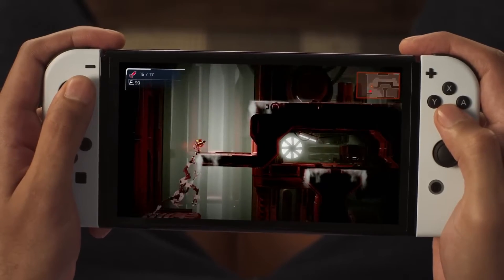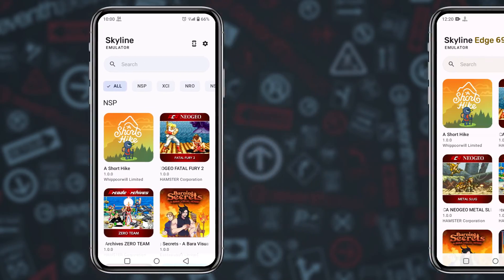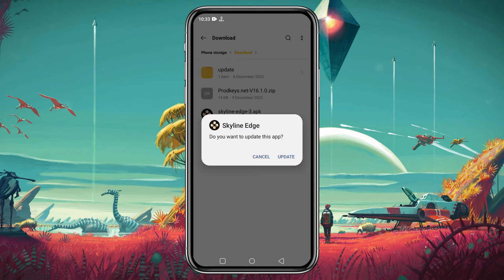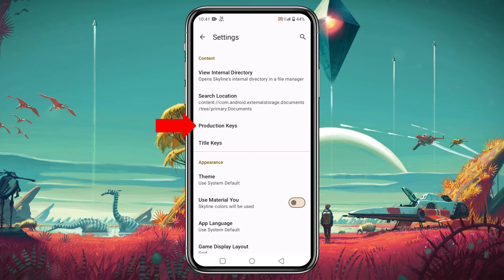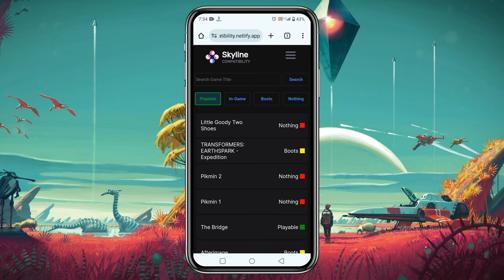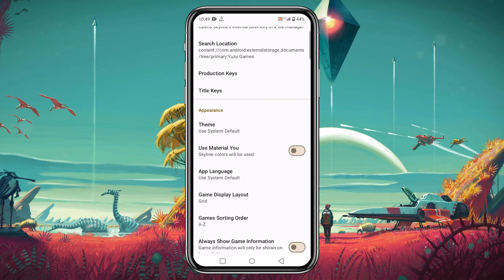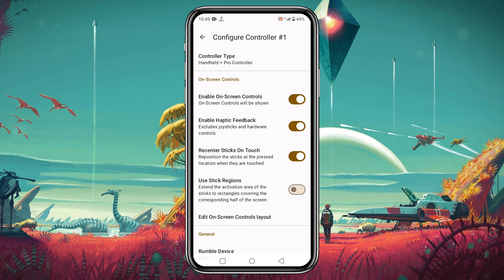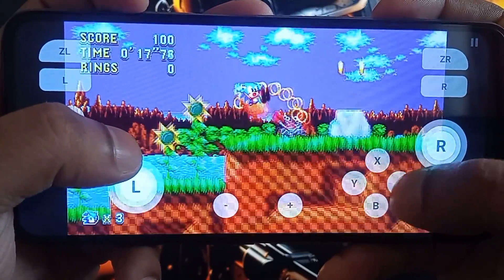How To Setup Skyline Edge 69 Emulator On Android in 2024 | Nintendo Switch Emulator